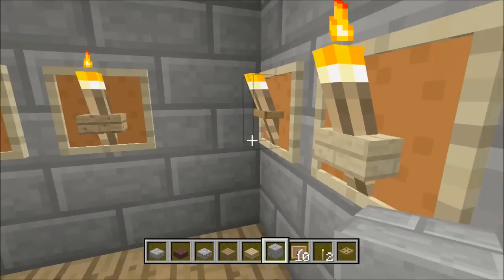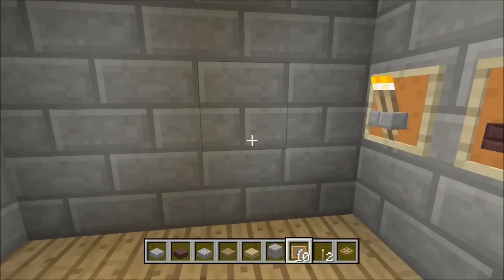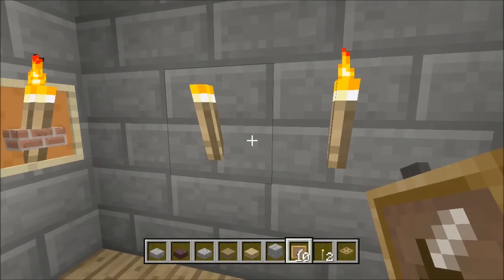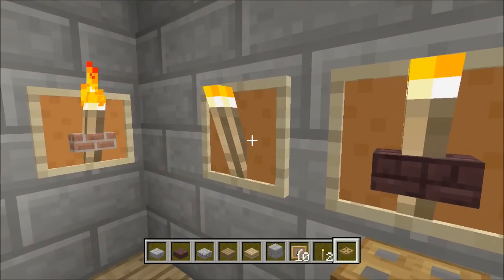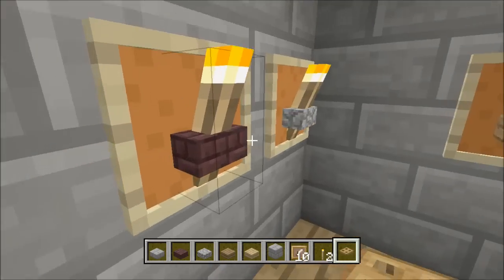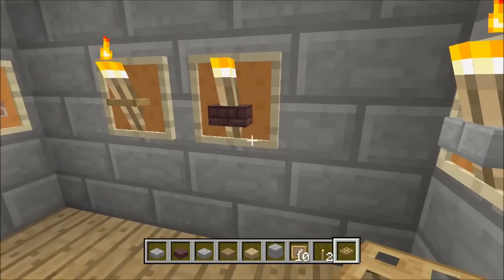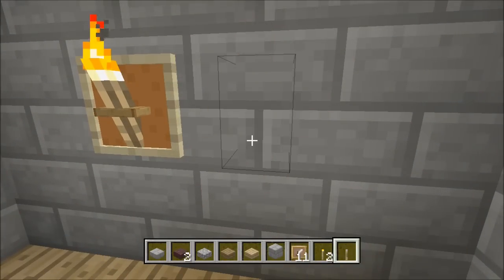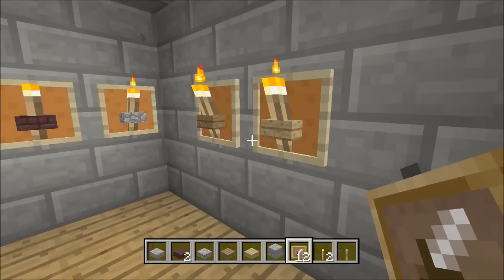Minecraft Torch picture style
Hey guys just a little fun thing to add to any medieval design hopefully it helps!